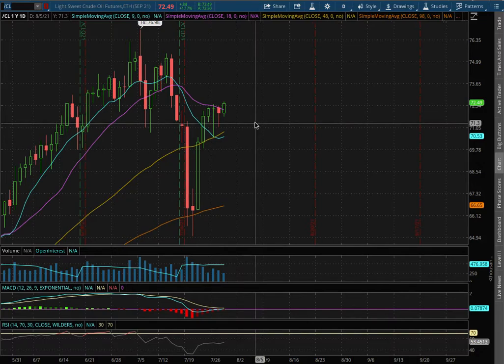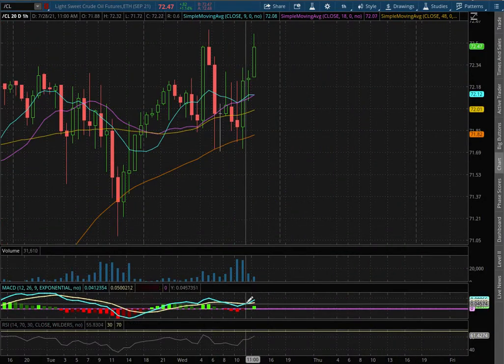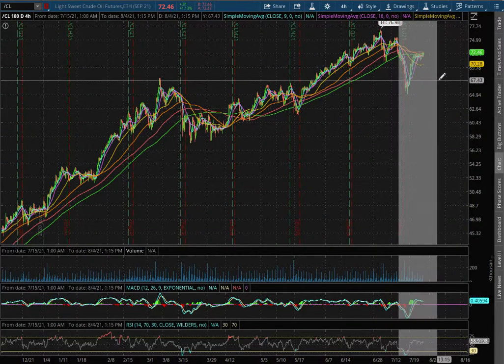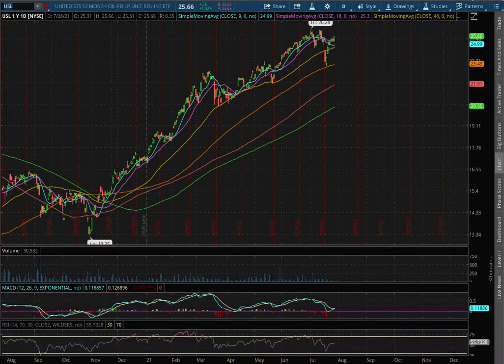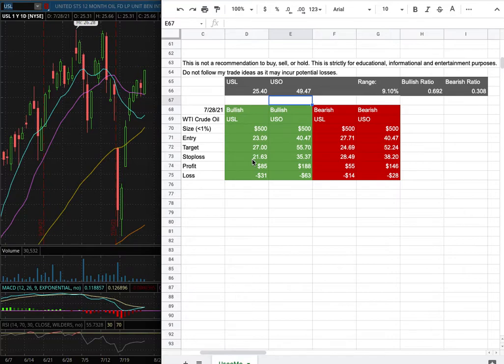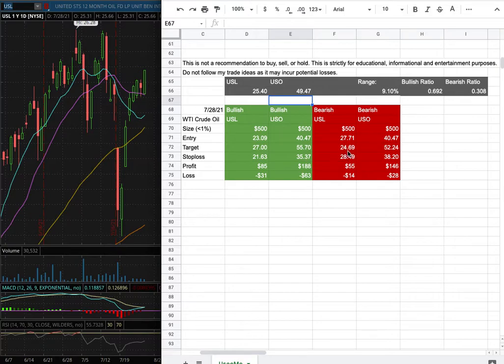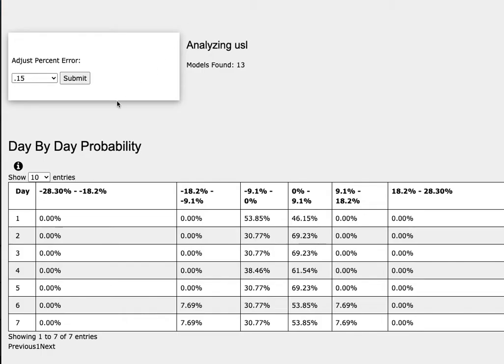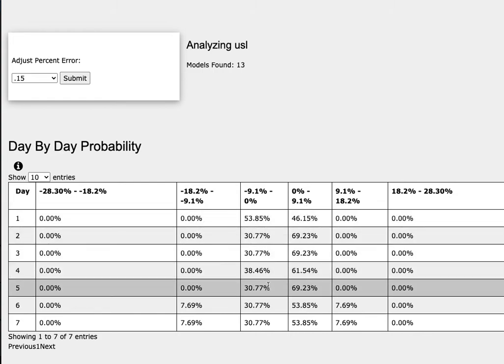WTI Crude Oil (USO & GUSH & DRIP) July 28 2021 Technical Analysis, Forecast, and Trade Ideas